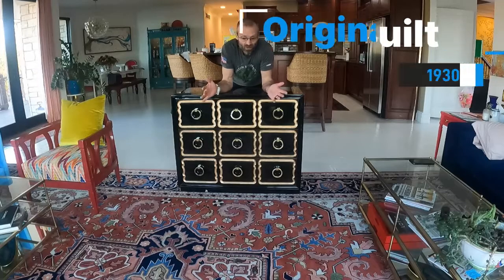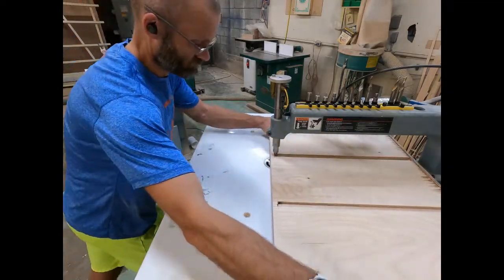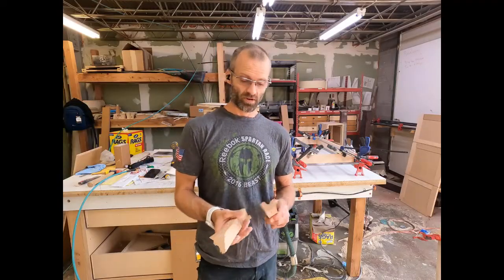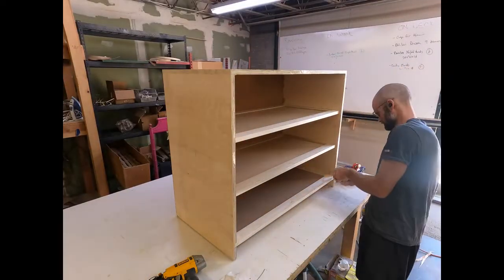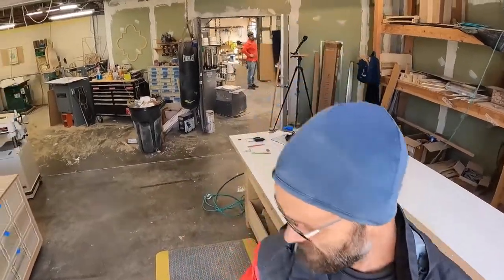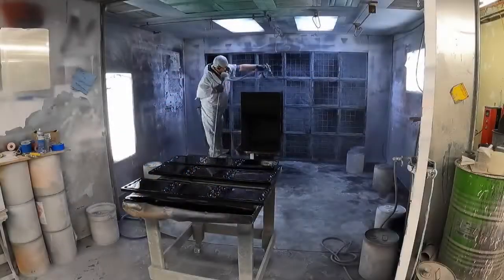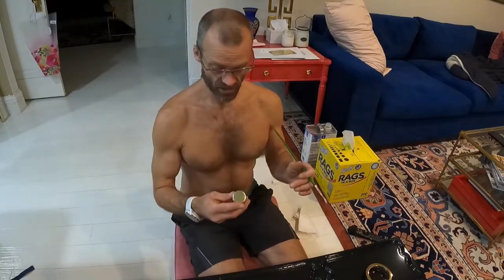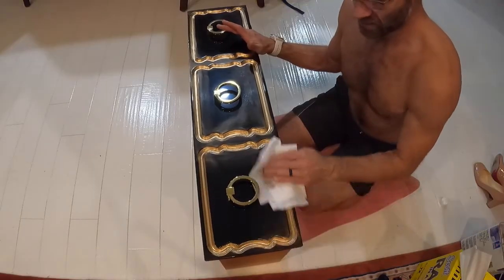How to Build The Iconic Dorothy Draper Espana Chest Lacquered in black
Watch this video as I go through the build process to recreate the iconic Dorothy Draper Espana Chest, which was popularized in the 50s during the Hollywood Glamour scene.

I will go through all the skills and techniques that you'll need to produce this timeless chest.  Skills such as: etching, pin routing, tenon work, dado and rabbet joinery, lacquer paint and high grit sanding. And finally precise hardware installation.

Links of tools and supplies used for this project:
Dewalt Router
Whiteside Pattern Router Bit
Whiteside Rabbeting Bit
Whiteside 1/8 point bit
Spring Clamp, 2 inch
Dura-block Sanding Block
3M Hook and Loop Palm Sanding Pad
Dewalt Brad Nailer
Titebond #2 Wood Glue
3M 800 Grit Sandpaper
Festool 6" Sander
Starbond Medium CA Glue
CA Activator
Artists Round Paint Brush
Liquid Leaf Paint